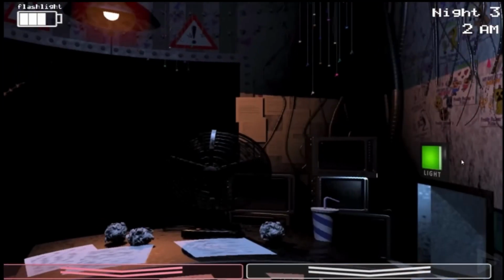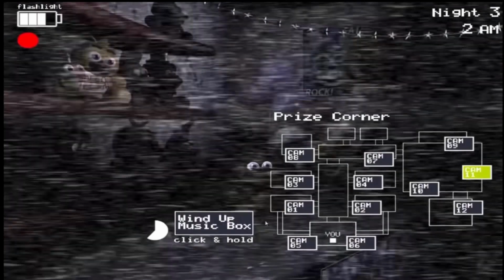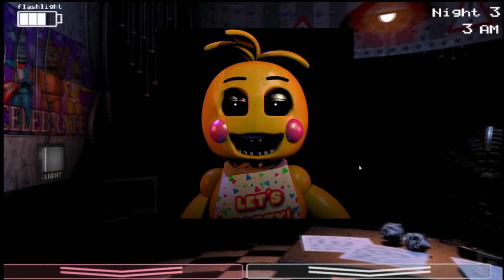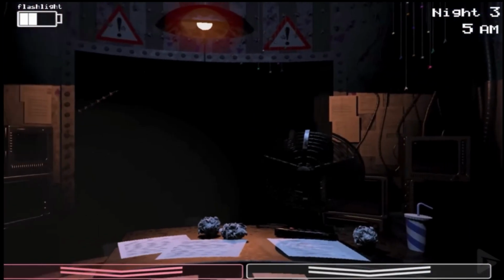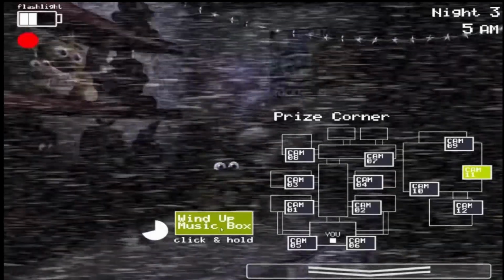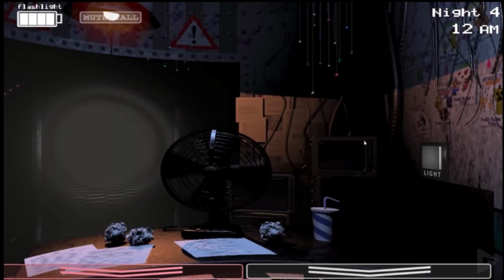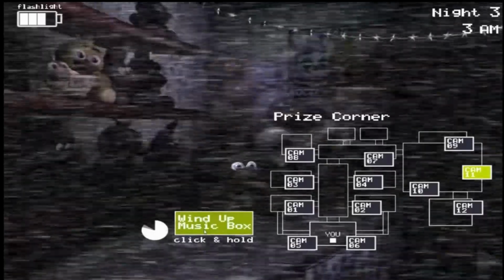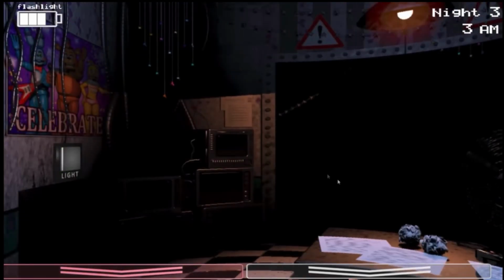Removed Five Nights At Freddy’s 2 Content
Today we look at the unused and removed content from fnaf 2